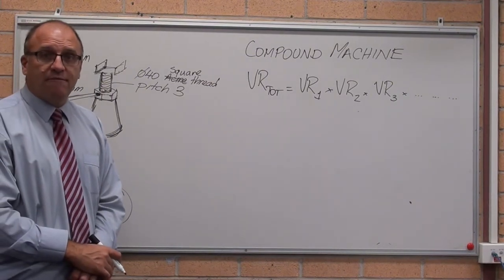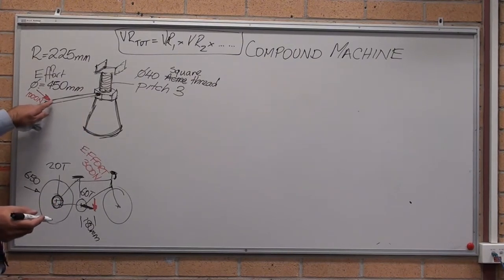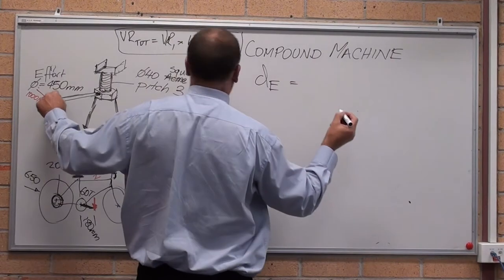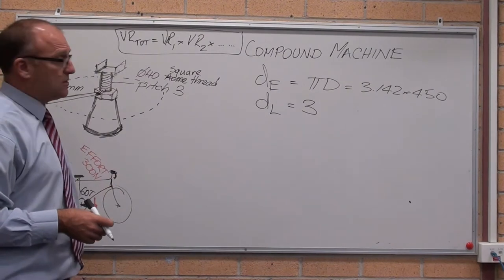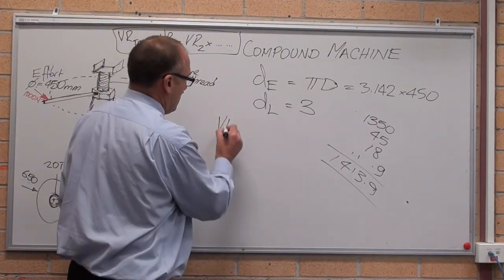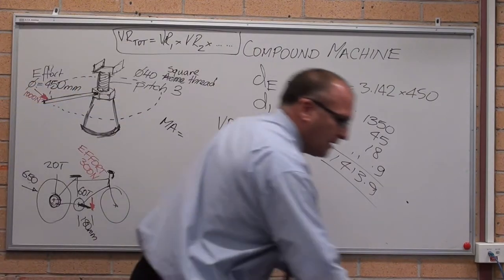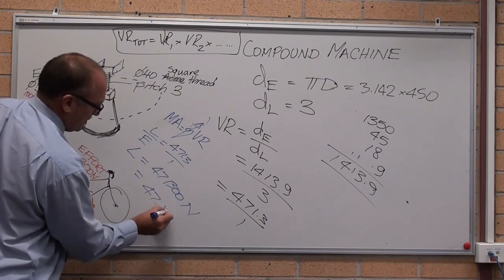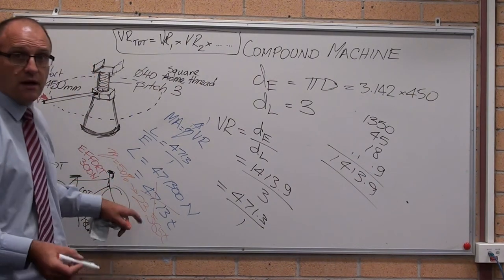Mechanics - Simple Machines - Screw Jack (worked example) - HSC Engineering Studies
Worked example of a simple machine exercise.

MA = η VR

In this case, a simple screw jack